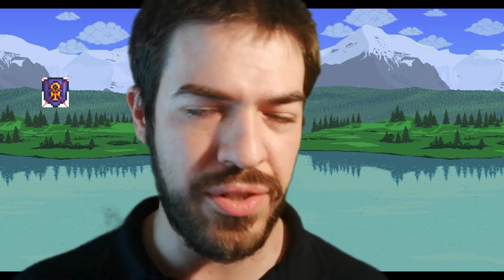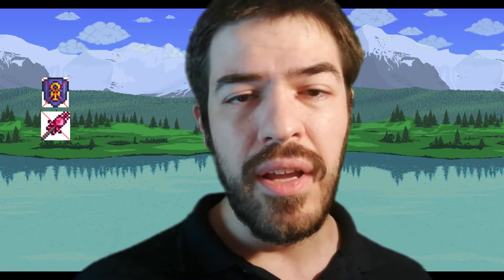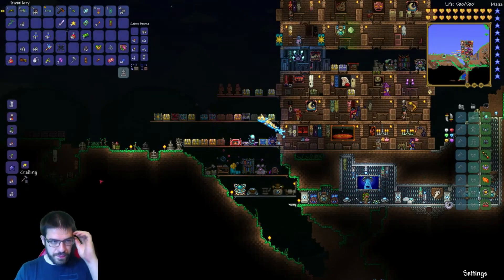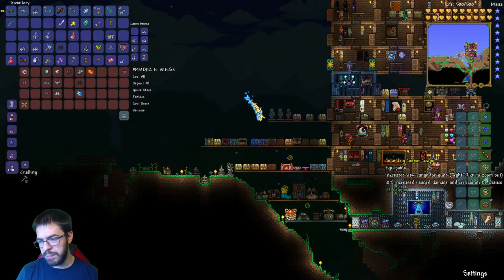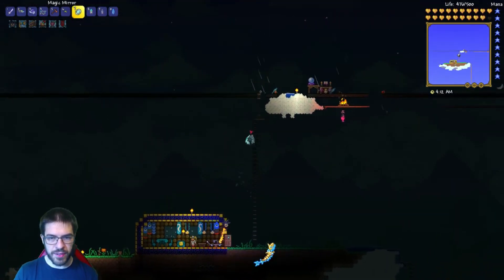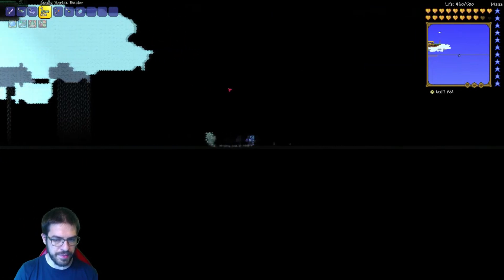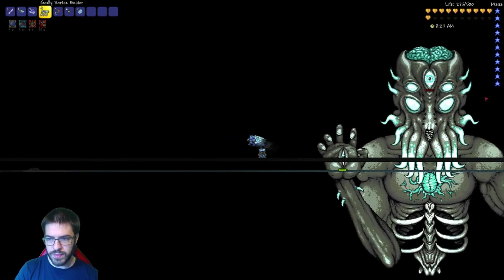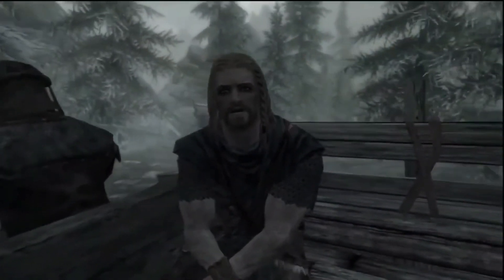Guide/Gameplay - How to defeat Moon Lord without the best items + SECRET ENDING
Don't be afraid to challenge the Moon Lord. I invite you to use this method and these items in order to defeat him. It's fun and you'll get the best items in the game.